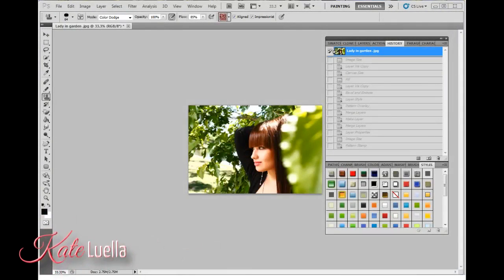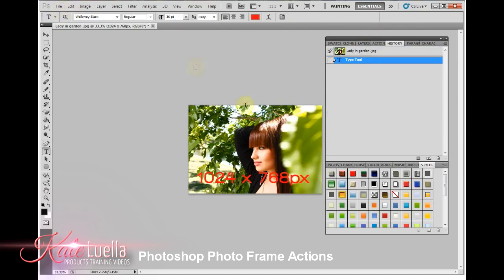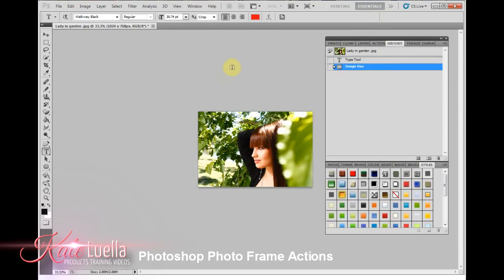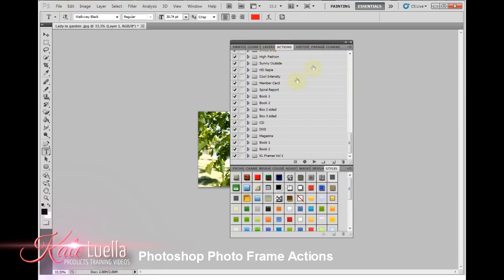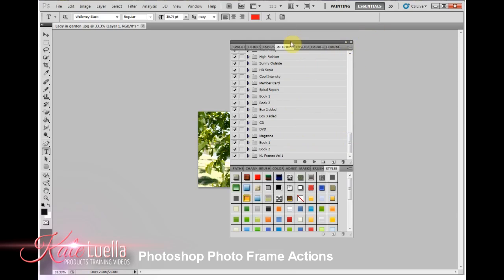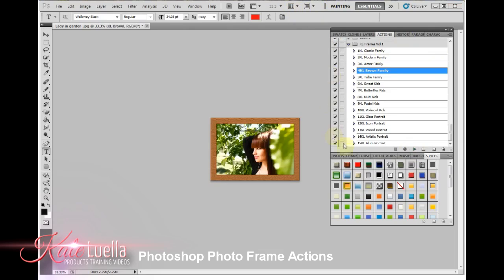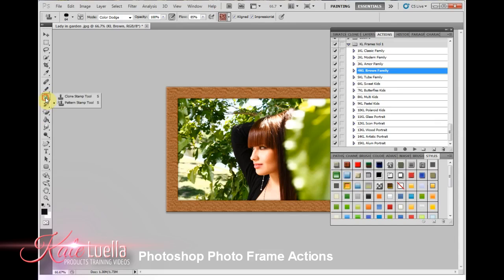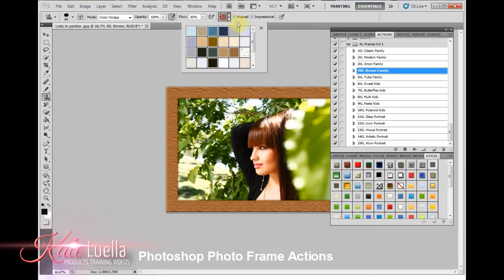Products Video Training: Photoshop Photo Frame Actions by Kate Luella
for more product creation video tutorials.